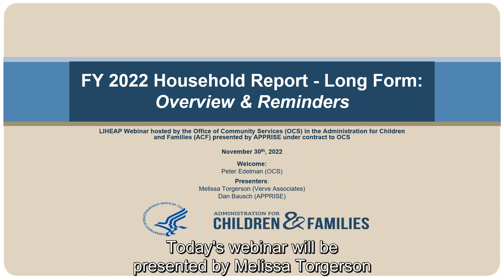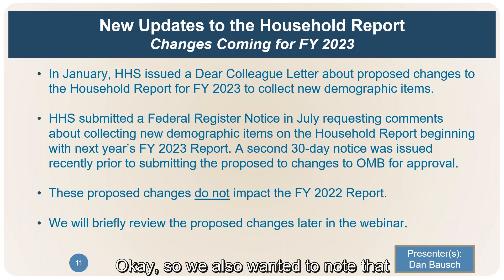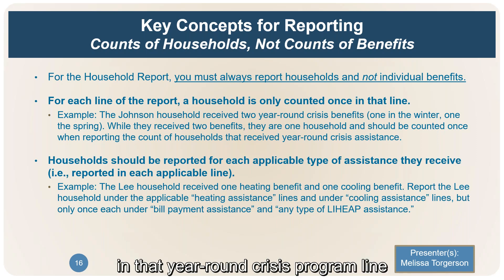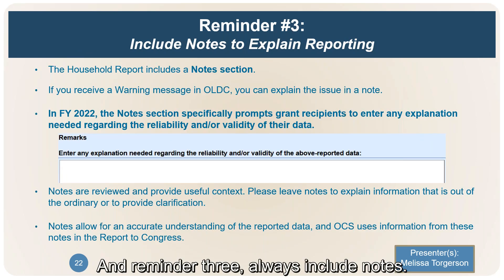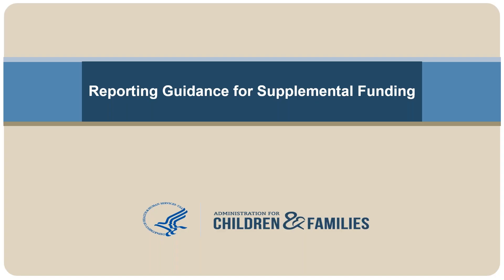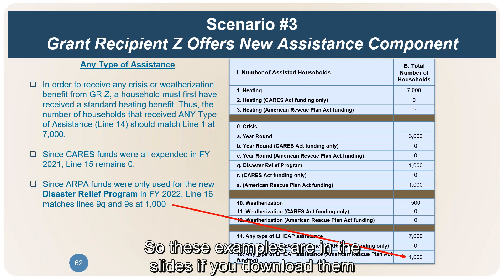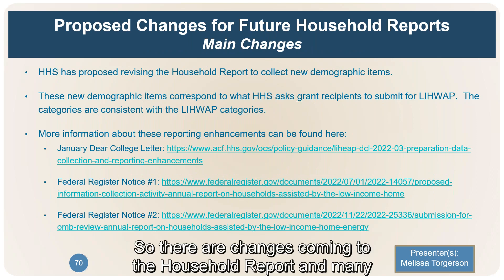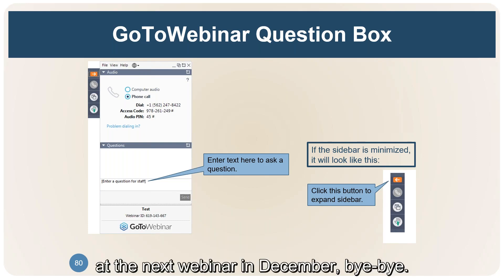Completing the FY 2022 Household Report – Long Form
This webinar provides an overview of the key reporting requirements for the FY 2022 LIHEAP Household Report, discusses the reporting approach for households assisted with supplemental funds, and provides important tips and reminders to help grant recipients accurately complete the report.